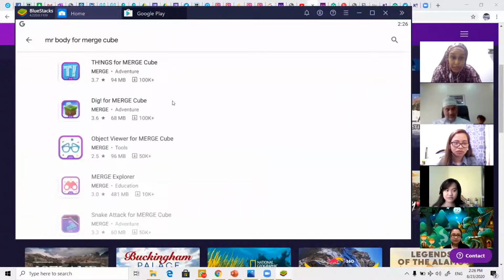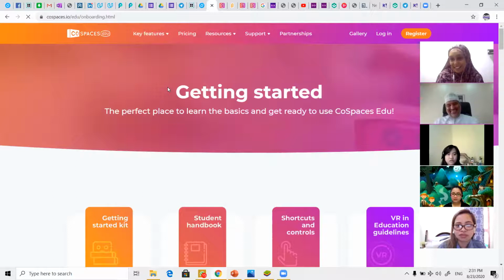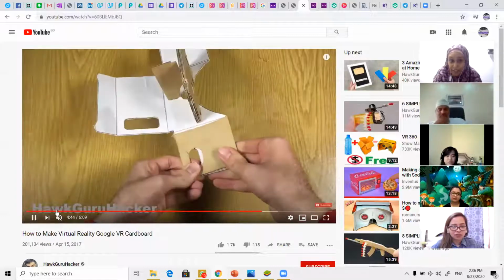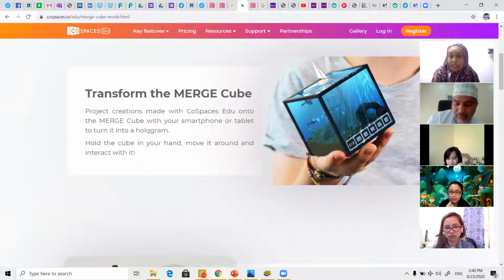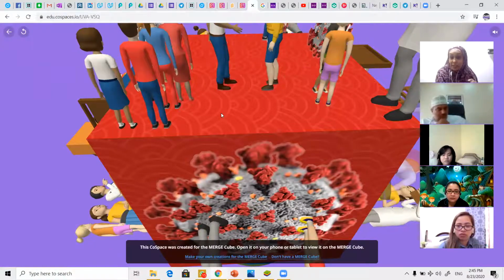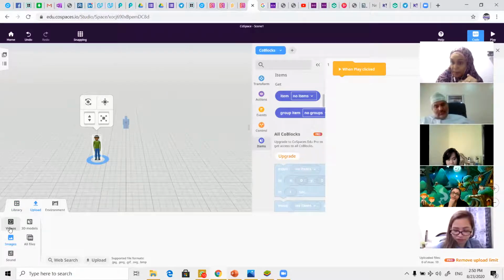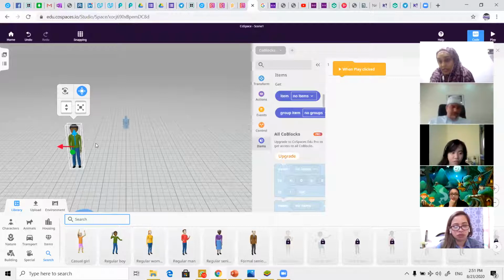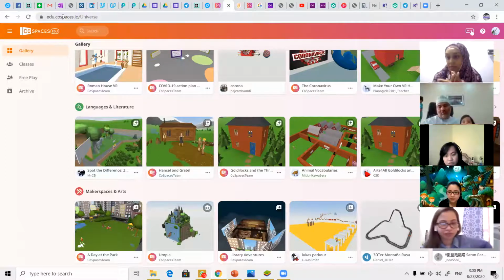online training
تدريب مدرسين مدرسه مشاعل مسقط